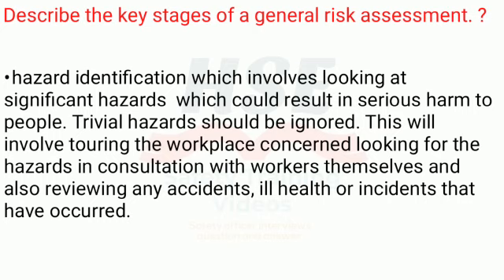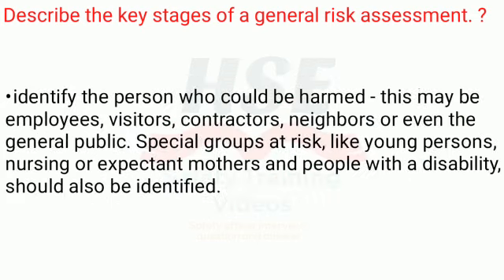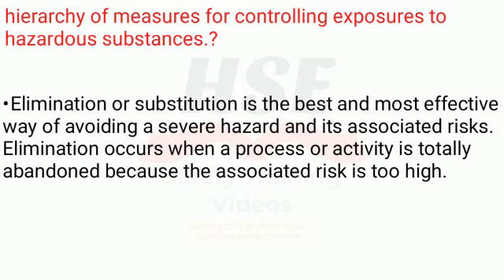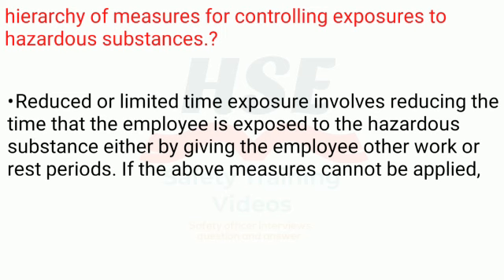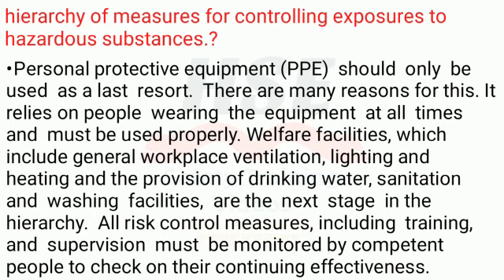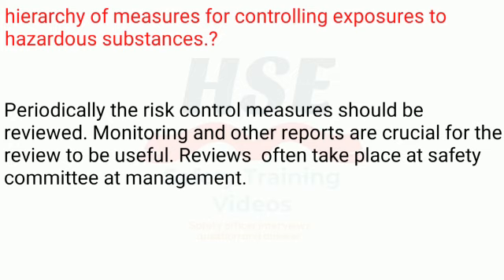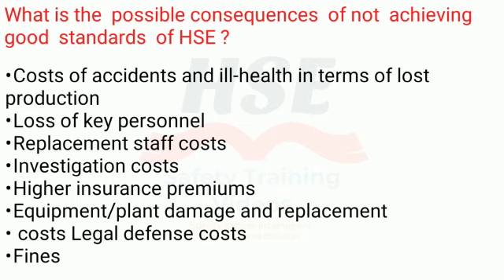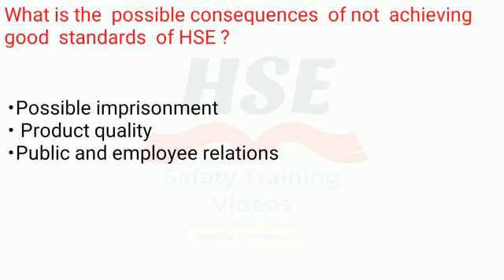HSE INTERVIEW QUESTIONS AND ANSWERS VOL 3